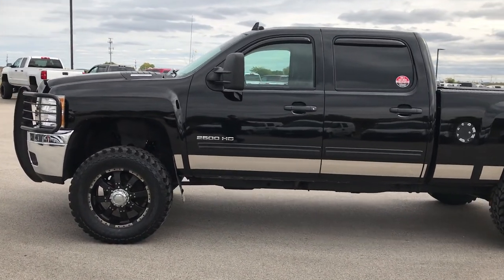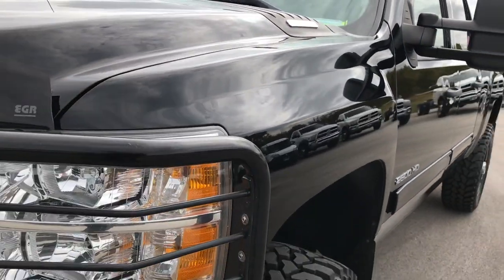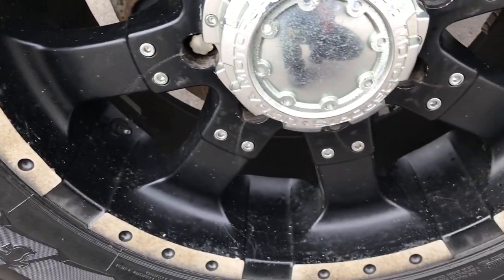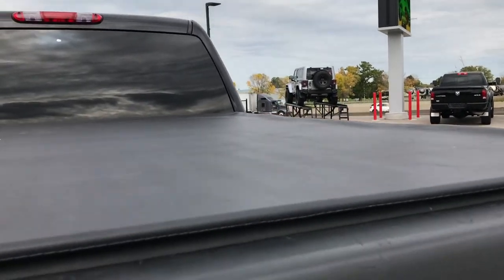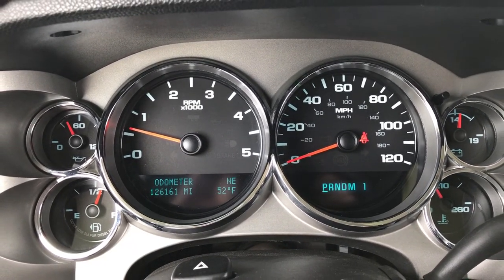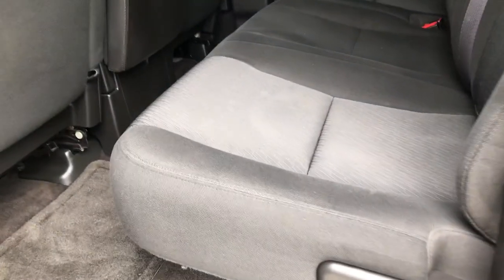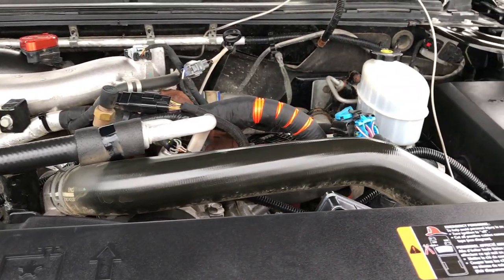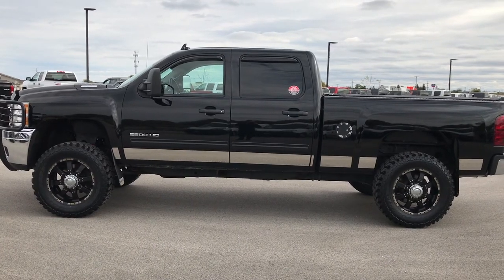2011 USED CHEVROLET SILVERADO 2500 DURAMAX DIESEL BLACK WALKAROUND $31,999 SOLD! 9050A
STOCK: 9050A
PRICE: $31,999
MILES: 126,135
MAKE: CHEVROLET
MODEL: SILVERADO 2500
VIN: 1GC1KXC8XBF190432

Clean Title History! 6.6 Liter V8 Duramax Diesel, LML Engine with 397 Horsepower, Full Four Door Crew Cab, Short Box 6 1/2 Foot Shortbox, LT1 Package 1LT LT, 6 Speed Automatic Allison Transmission with Optional Manual Tap Shift, Turn Dial 4x4 Four Wheel Drive 4WD, Z71 Offroad Suspension Package Z-71, 6 Inch Suspension Lift Kit, Onstar System, Power Driver's Seat, Non Smoker, Black Ebony Cloth Seats, 40/20/40 Split Front Bench Seating with Center Seat Hidden Storage Compartment, Tonnopro Soft Tonneau Cover, Full Towing Package with Receiver Trailer Hitch, Wiring and Transmission Cooler Tow Package, Gooseneck Hitch Gooseneck, Factory Brake Controller, Factory Exhaust Brake, Telescopic Tow Power Mirrors with Built-in Directional Signals, Stabilitrak Traction Control, 3.73 Gears with Automatic Locking Differential Limited Slip Differential, Ultra Motorsports Painted Alloy Rims Premium Wheels, Four Wheel Disc Brakes, Spray-in Bedliner, Bedrail Covers, Bug Shield, Clearance Lights, Fog Lights, Reverse Sensors, Vent Shades, EZ Raise Assist Tailgate, Locking Tailgate, Chrome Tipped Exhaust, Chromed Rocker Panels, Grill Guard, AM / FM Radio Tuner, Sirius/XM Satellite Radio Capabilities Sirius / XM, CD Player, Bluetooth, Hands-Free Phone Controls Blue Tooth, Auxiliary MP3 Jack Portable Audio Connection, Keyless Entry with Factory Remote Start, Rear Window Defroster, Adjustable Height Seatbelts, Driver and Passenger Front Air Bags, L.A.T.C.H. Child Safety System, Multi-Function Steering Wheel Controls, Homelink System with Three Programmable Buttons for Garage Doors, Lighting Systems & Security Systems, Compass, Outside Temperature Display and Mileage Display, Dual Multi-Zone Climate Control , Power Adjustable Pedals, Air Conditioning AC, Cruise Control, Power Locks, Power Windows, Tilt Steering Wheel, Automatic Headlights Autolamp, Black, Clean Autocheck! Very very clean inside and out! This is one of the sharpest 2011 Chevrolet Silverado 2500 crewcab shortbox 3/4 ton lifted diesels we have ever had on our lot! Make your move before this super clean 4wd is gone!

STOCK: 9050A
PRICE: $31,999
MILES: 126,135
MAKE: CHEVROLET
MODEL: SILVERADO 2500
VIN: 1GC1KXC8XBF190432